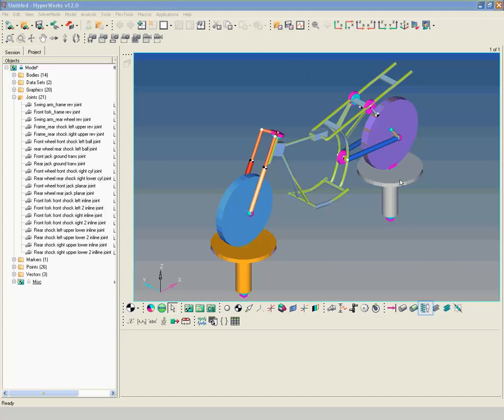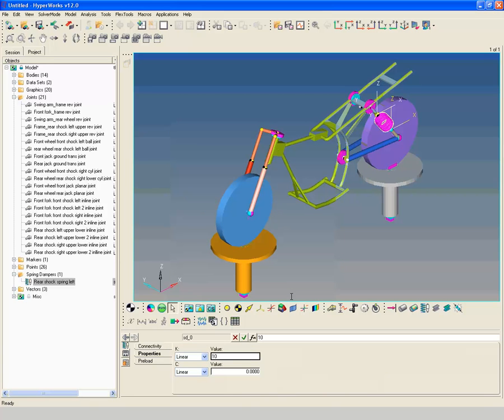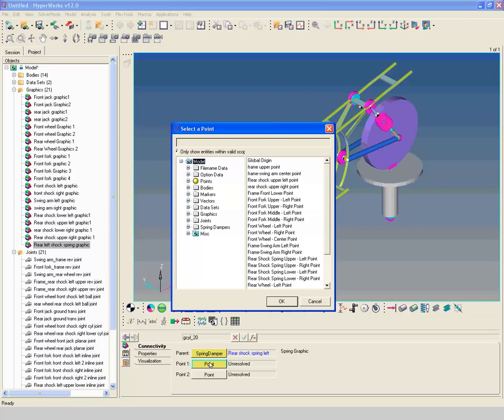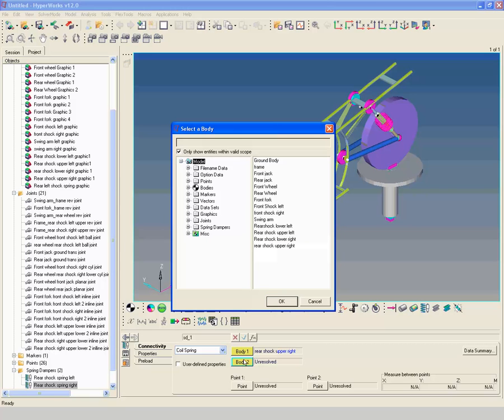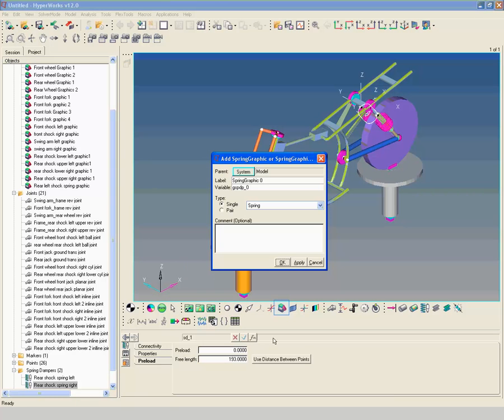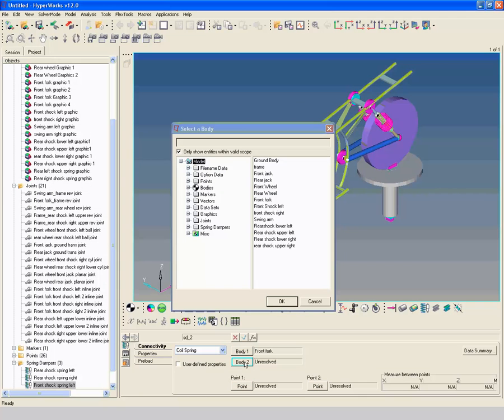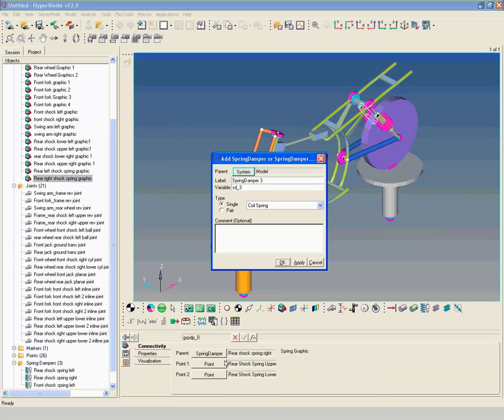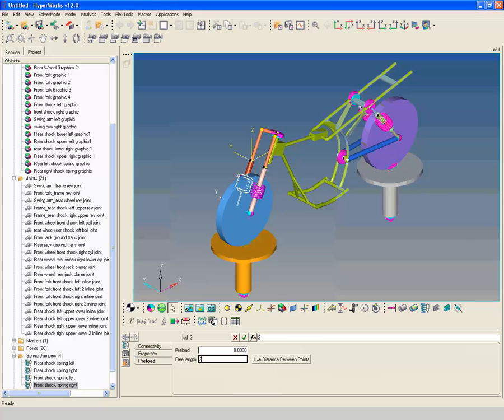Motorcycle Flexbody P9 (part 9/11)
Multi-Body Simulation of a Motorcycle with HyperWorks